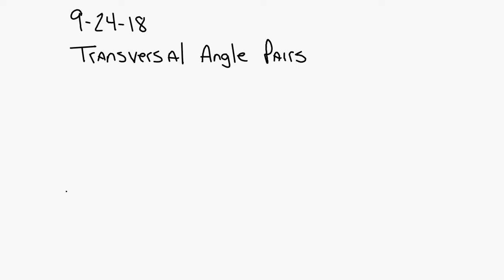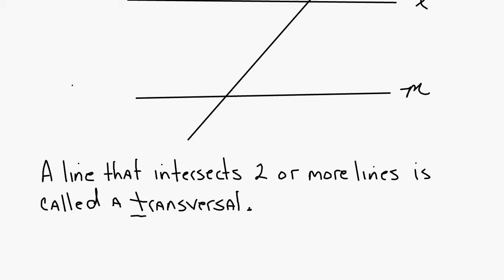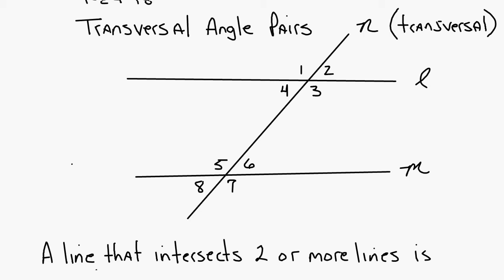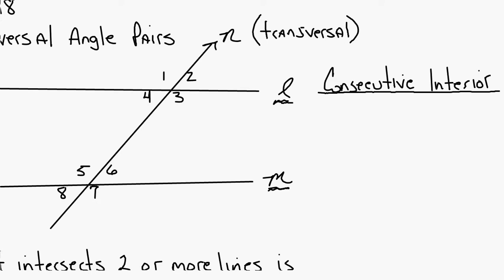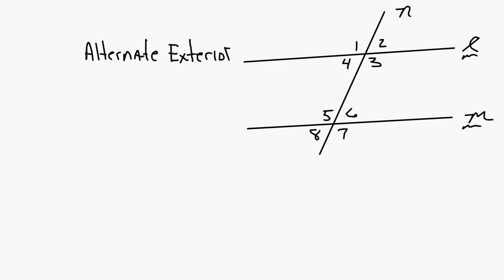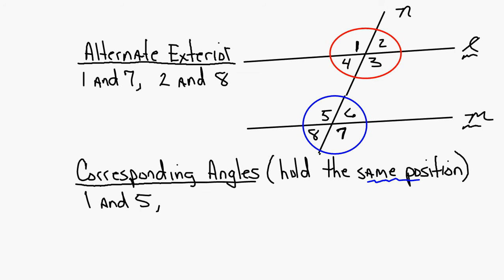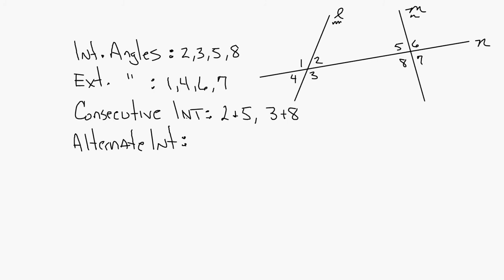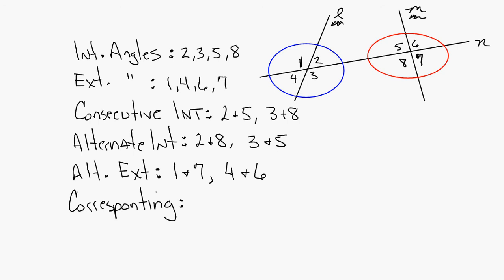Geo 09 24 18